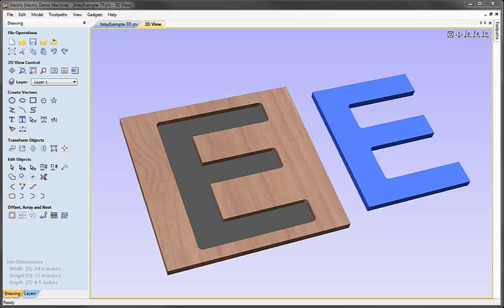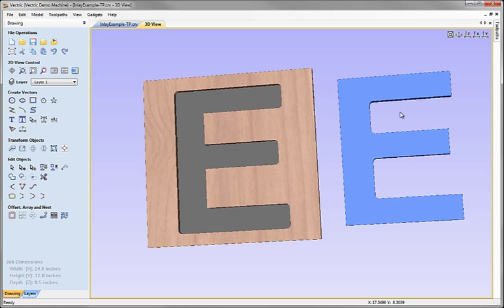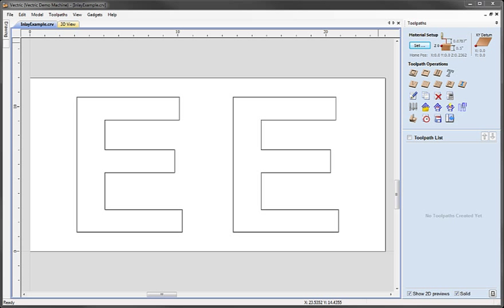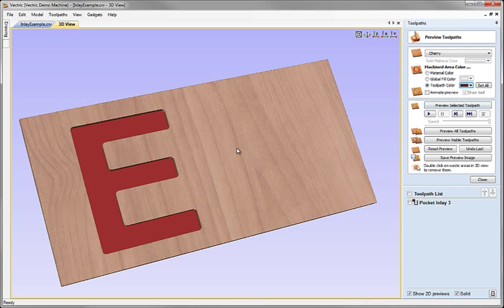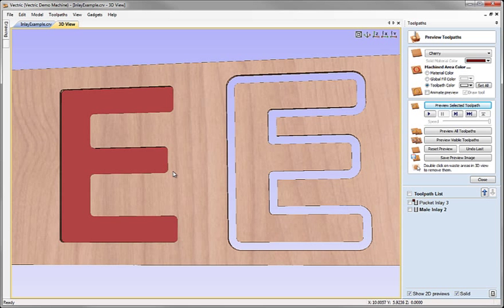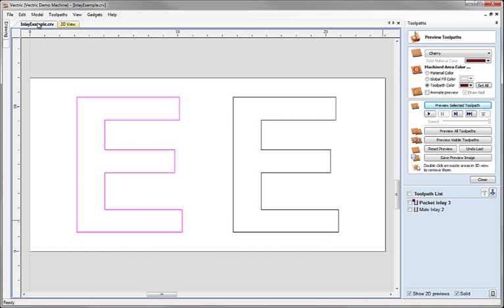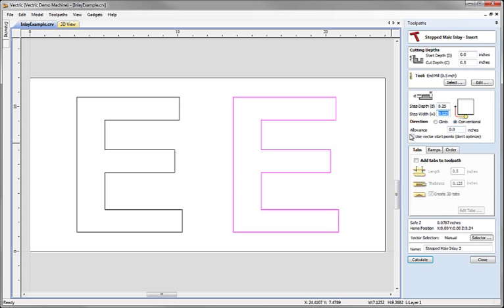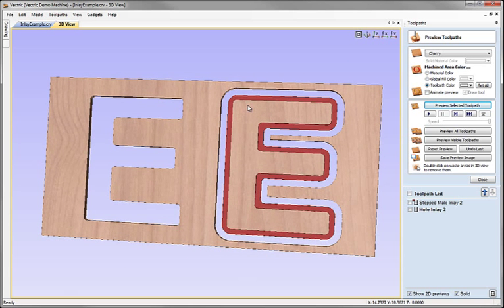G12 - Inlay Toolpaths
A focused look at the techniques and tools required for creating straight and stepped inlays.